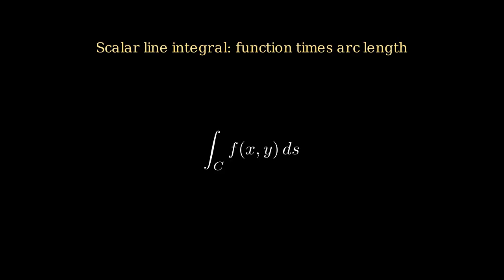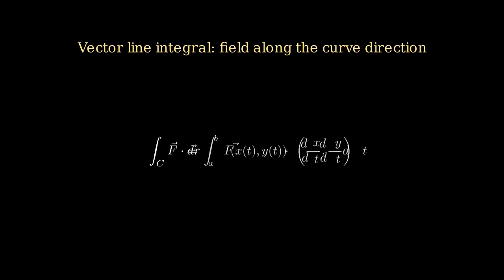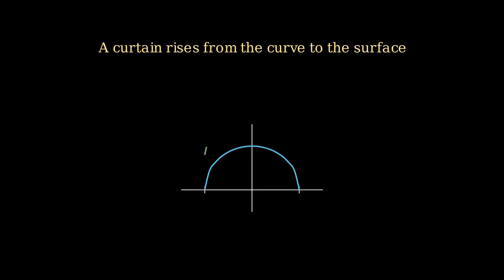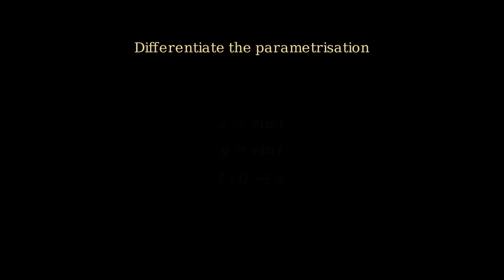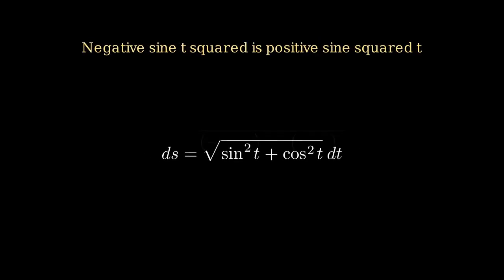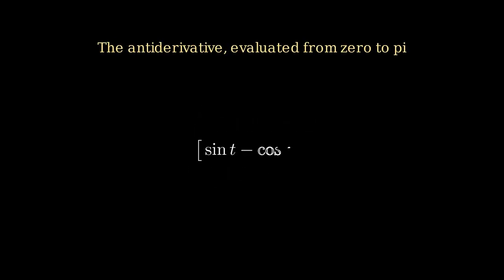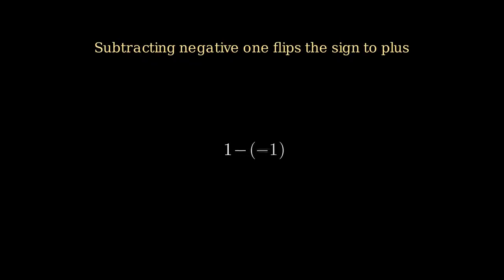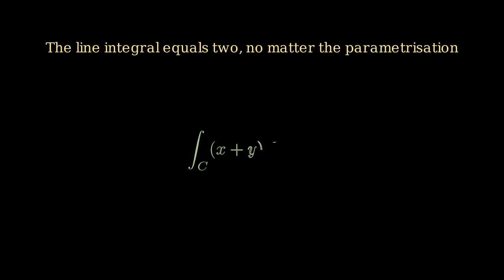Line Integrals Scalar and Vector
Covers integrating a scalar function or a vector field along a curve, showing how a line integral generalizes ordinary integration to paths through space.